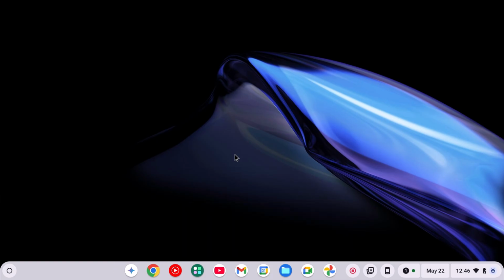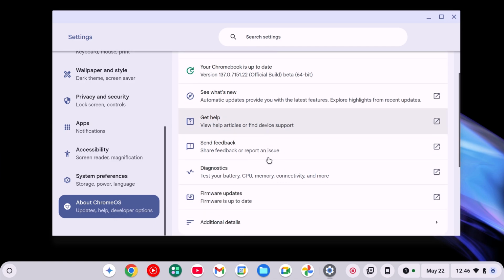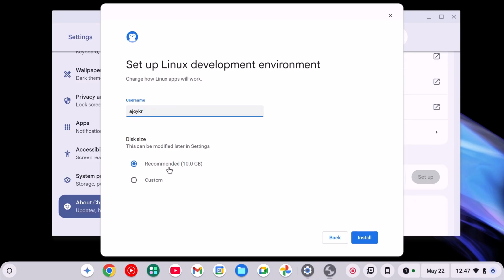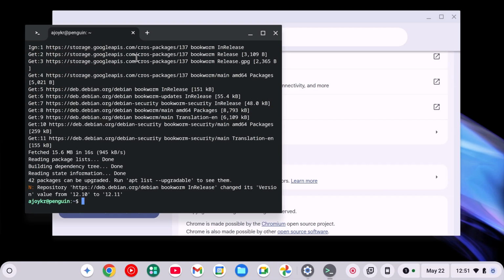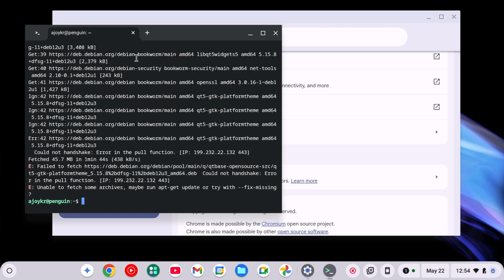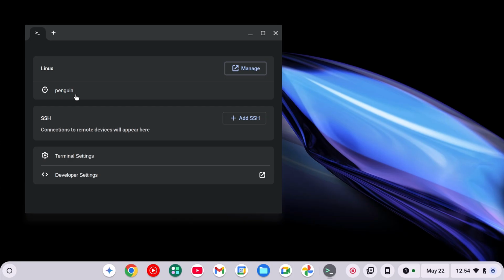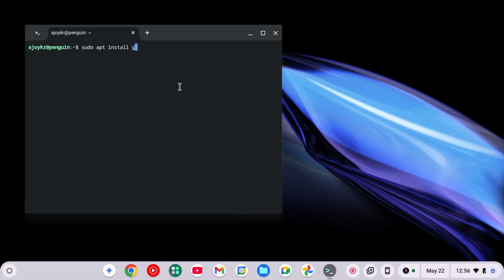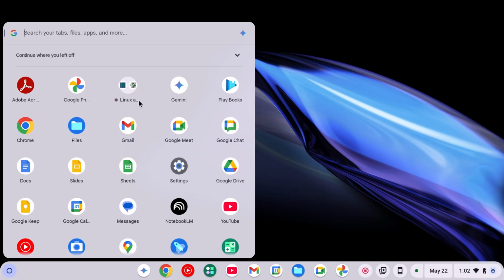How to Use Linux on Chromebook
In this guide, we’re going to learn how to use Linux on a Chromebook. If you want to install Linux applications on your Chromebook, you can easily do so. To do that, you just need to set up the Linux development environment.